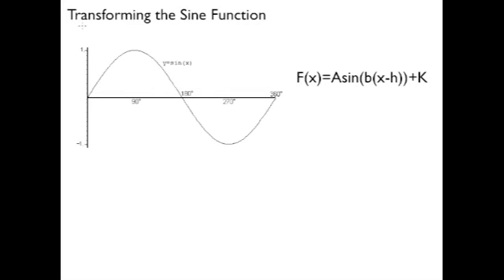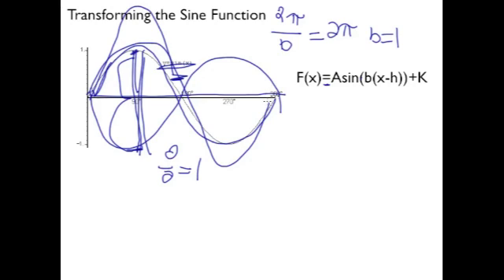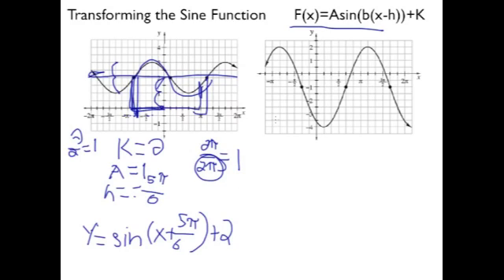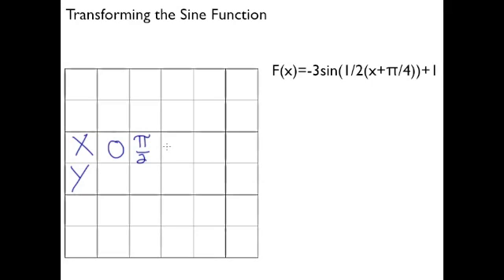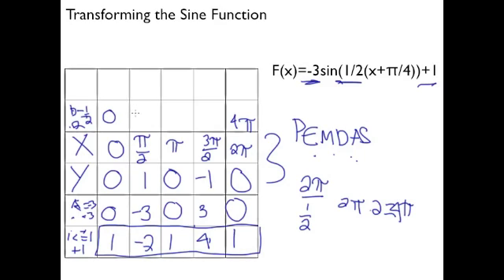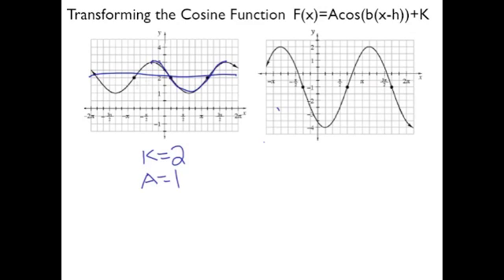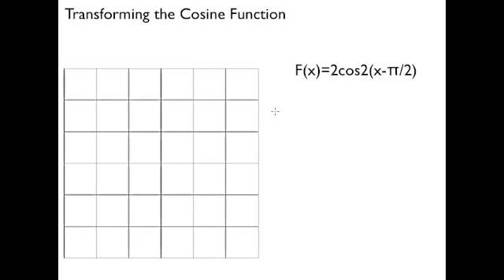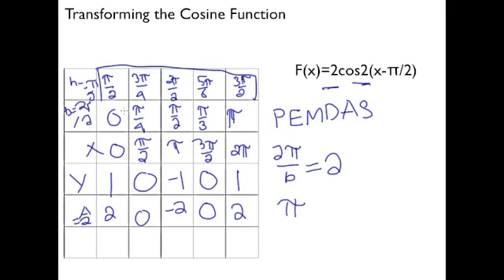Treat's Trigonometry Tutorial Transforming Sine and Cosine Functions